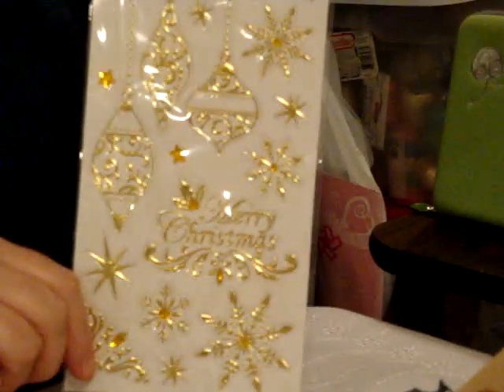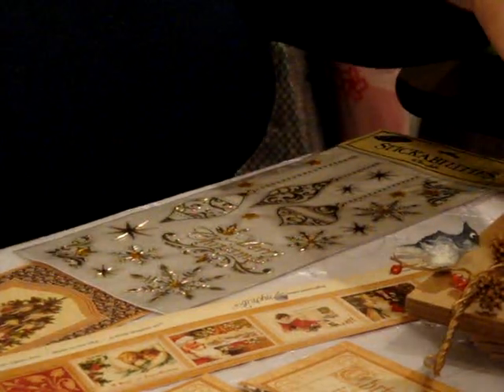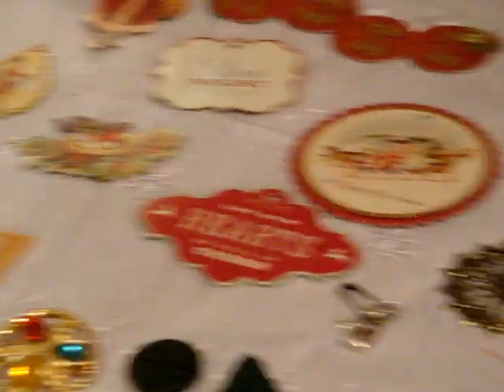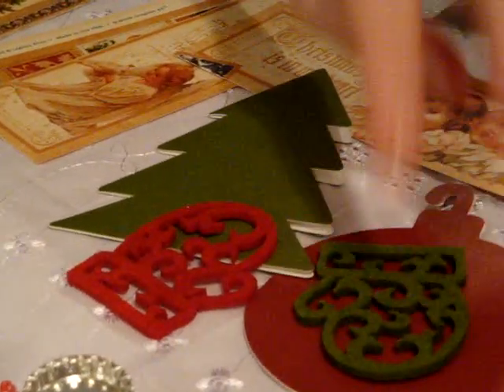Graphic 45 Mini Album Kit by Barbara Lifeonthescrappyside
Graphic 45 Christmas Mini Album Kit